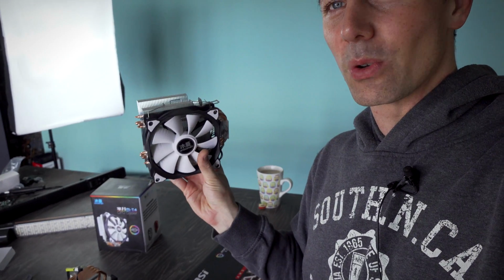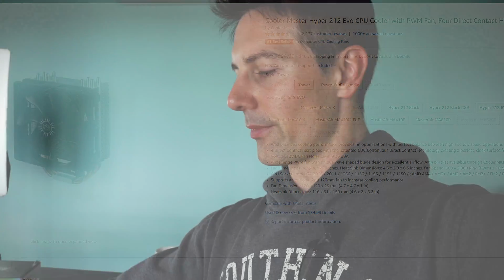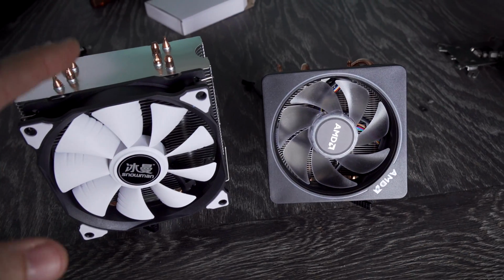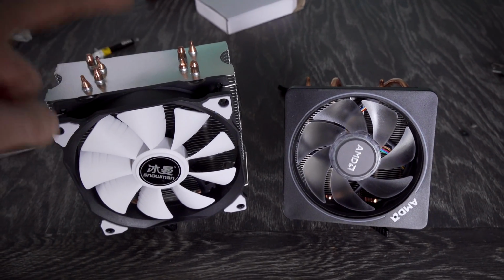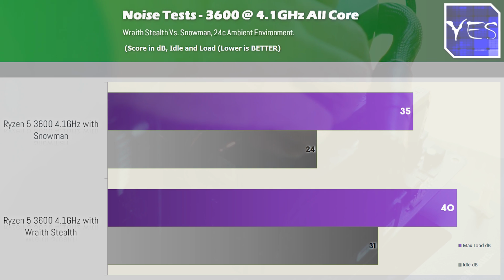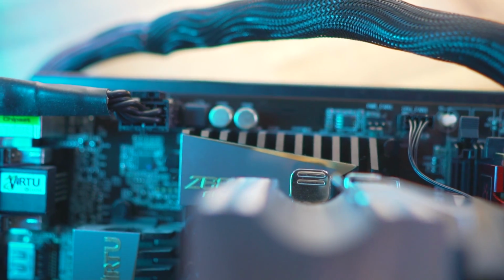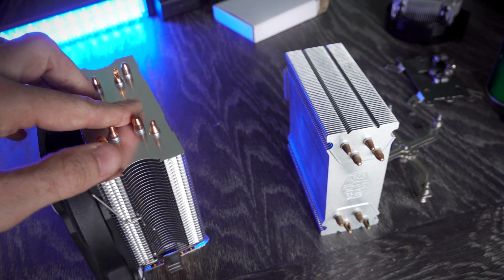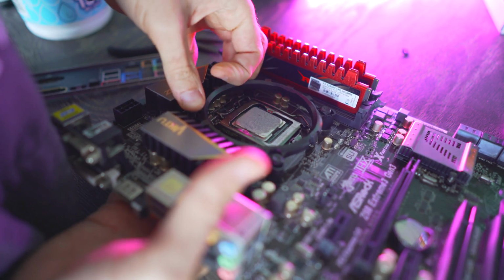Is this $17 Snowman CPU Cooler the BEST Money Can Buy....!?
When you guys tell me I have to check something out (especially a lot of you), then you can be sure that I will check it out, and today we have here the $17 (shipped worldwide) Snowman 5 Cpu Cooler on Ali, it a 540 gram cooler with a 12cm fan, that is really quiet, and better yet we today compare it to the Coolermaster 212 Evo and the Wraith stealth and Wraith PRISM coolers (AMD's Best box cooler).

So let's take this thing for a whirl.

Snowman CPU Cooler
Ryzen 5 2600
Ryzen 5 3600